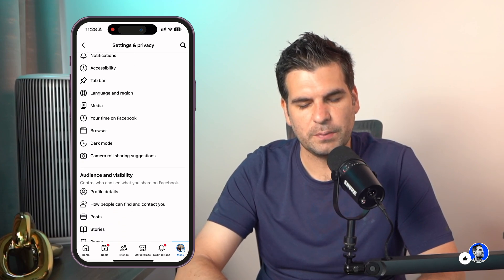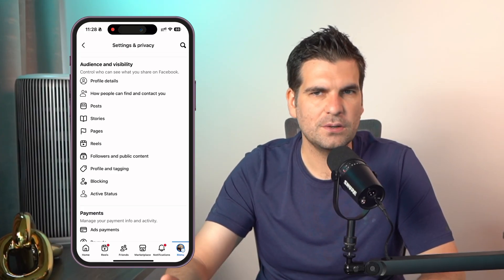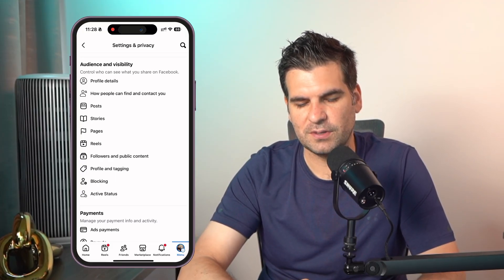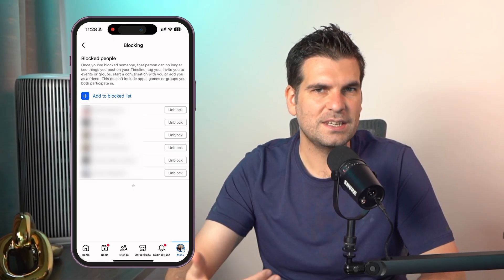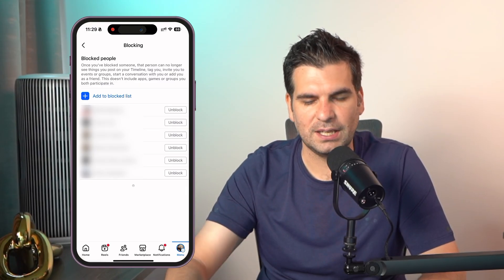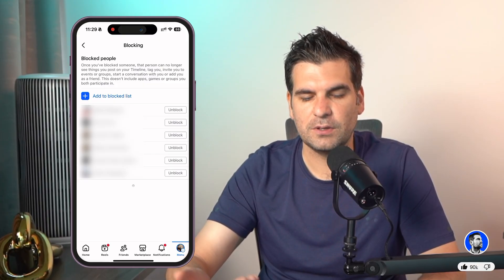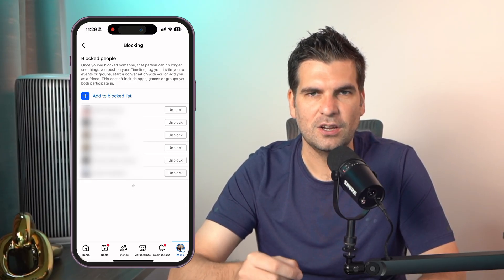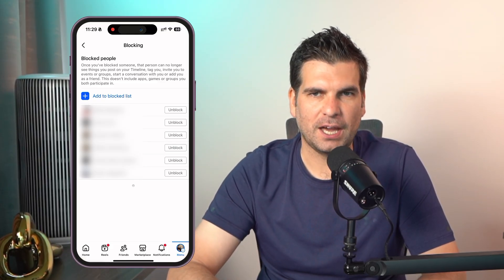How to Block Anyone on Facebook Fast!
Block or unblock someone on Facebook in seconds. In this quick iPhone walkthrough, we open the Facebook app, tap the menu in the bottom right, then the gear icon on the top right to reach Settings. Scroll to the Audience and Visibility section—this is where you control how people see your content and manage who can interact with you. Tap Blocking to view your blocked list and keep things tidy.

From the Blocking screen, hit the blue plus button to search for the person you want to block and add them to the list. Changed your mind? Just tap Unblock next to their name to remove the block. It’s a simple, reliable way to manage your Facebook experience.

Let’s connect!

Timestamps
00:00 How to block someone on Facebook
00:14 Open Facebook on iPhone
00:18 Tap the menu (bottom right)
00:23 Open the gear icon (top right)
00:29 Open Facebook settings
00:36 Find Audience and Visibility
00:52 Open the Blocking page
00:57 View your blocked list
01:02 Add someone: blue plus button
01:06 Search and block a person
01:12 How to unblock someone